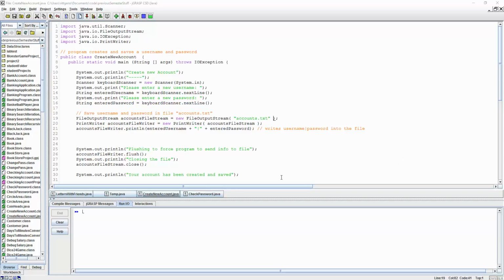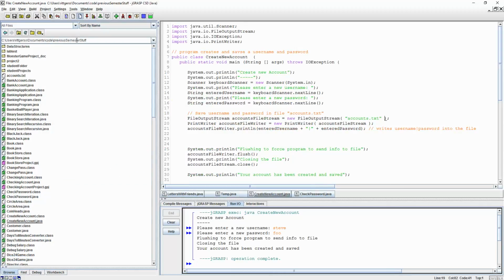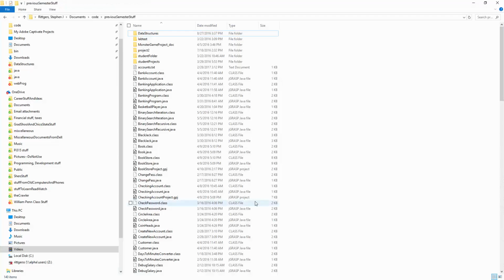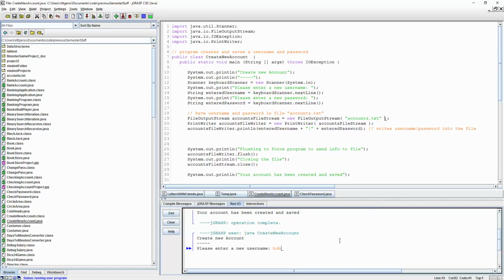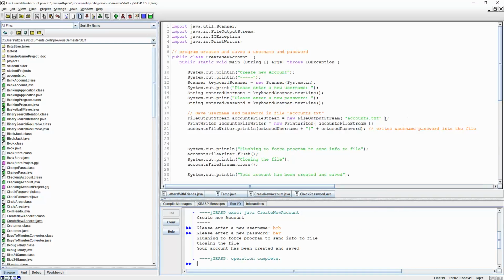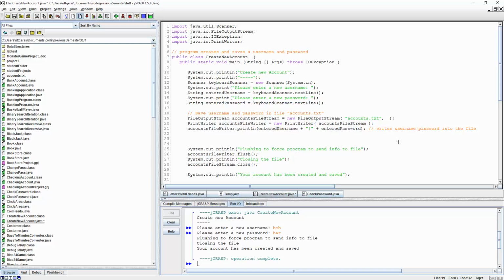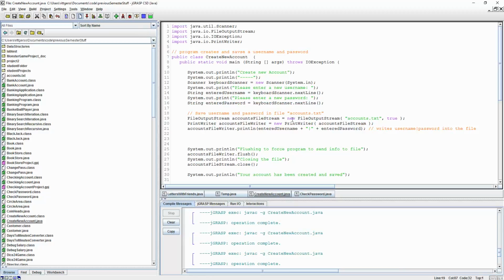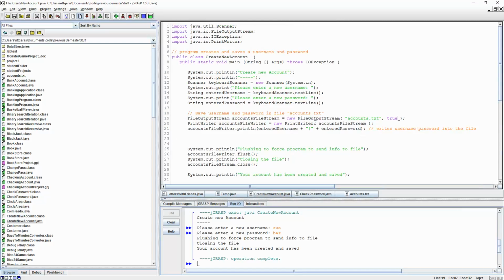2/28/2017 3:17:08 PM